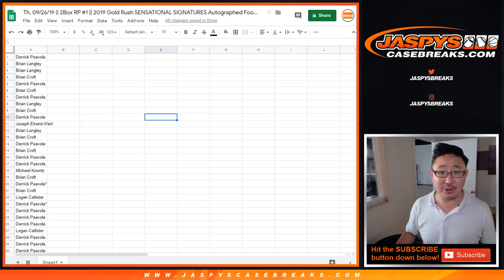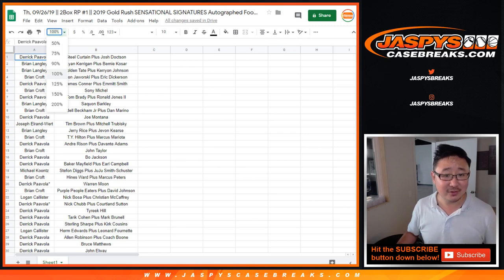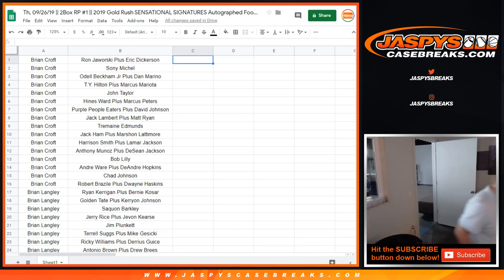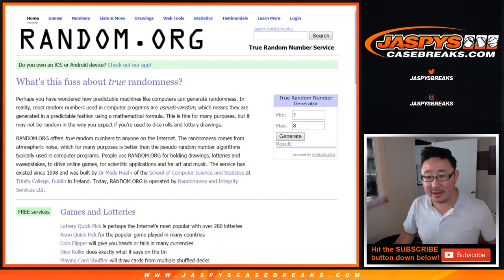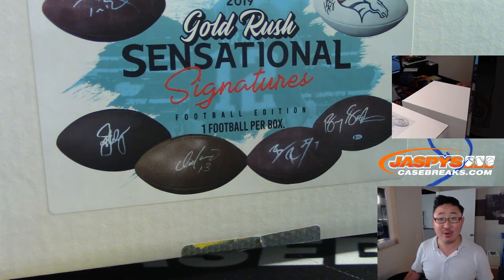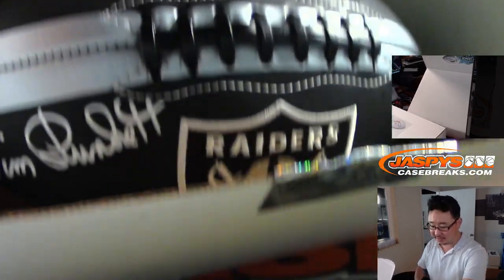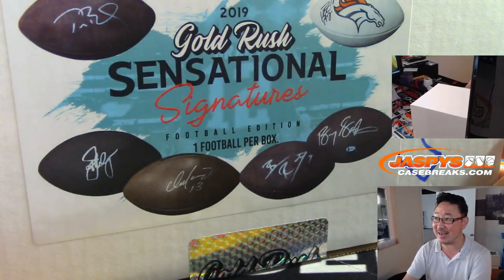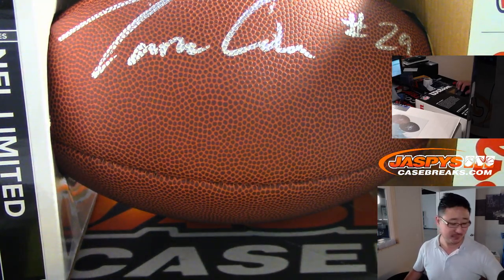PART 2 of 2 || Th, 09/26/19 || 2Box RP #1 || 2019 Gold Rush SENSATIONAL SIGNATURES Auto'd Football